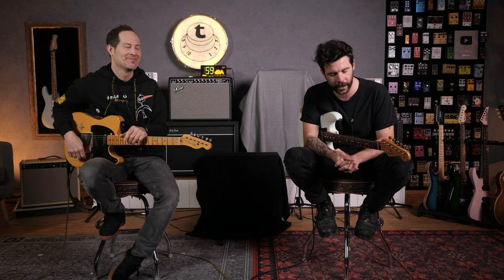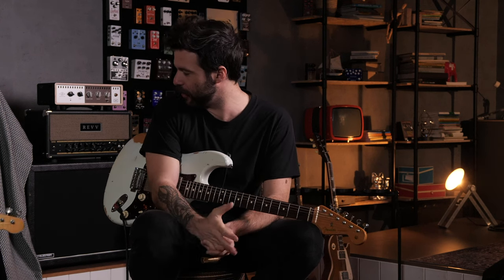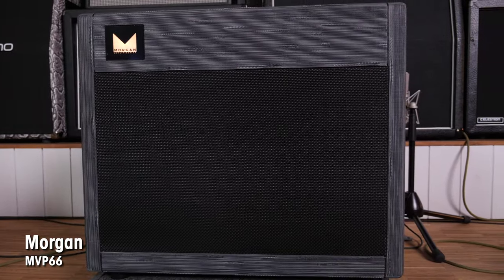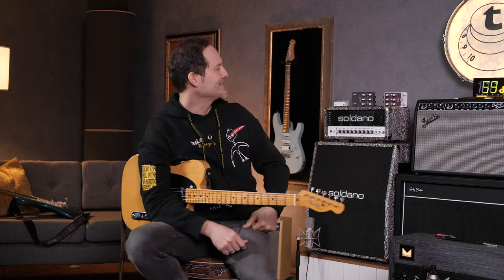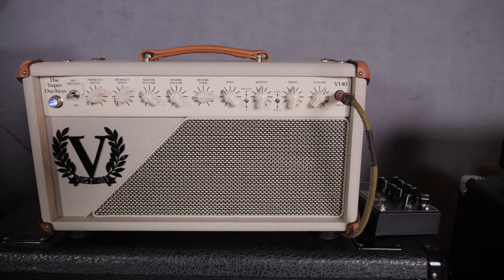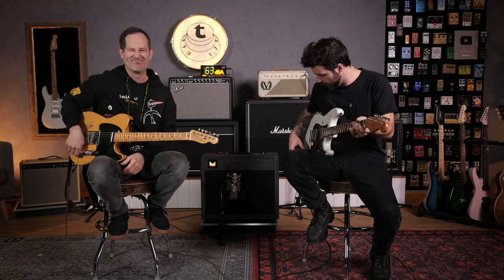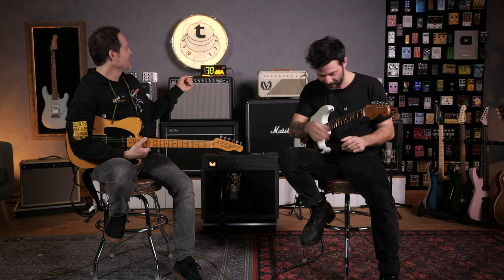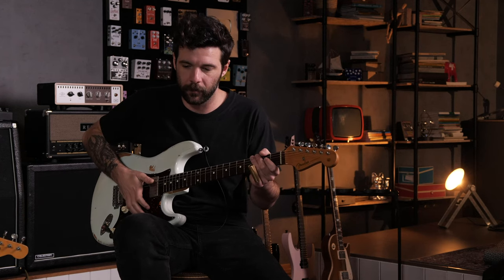Our Current Amp Crush Over 2000€ | Kris & Guillaume | Thomann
Guillaume and Kris reveal their current high-end amp crushes. What's your favourite amp over 2000€ at the moment?

Interesting bits and pieces:
0:00 Introduction and jam
2:00 Kris' amp crush
4:34 Guillaume's amp crush
6:12 Kris playing his amp
9:30 Guillaume playing his amp
10:33 Our impressions